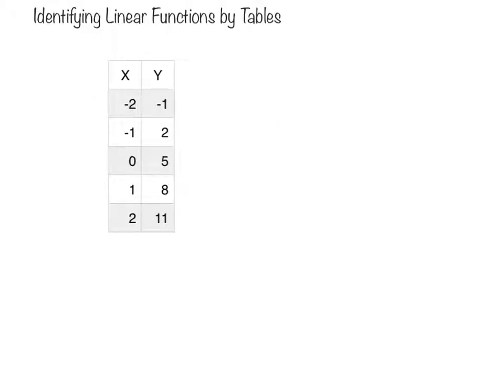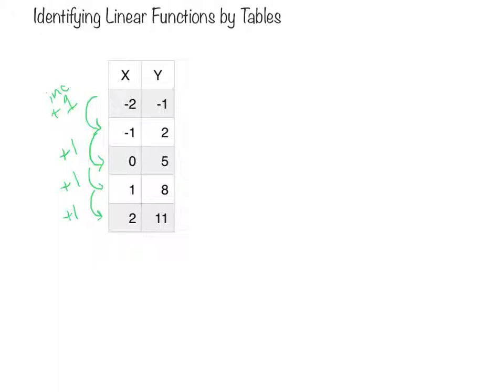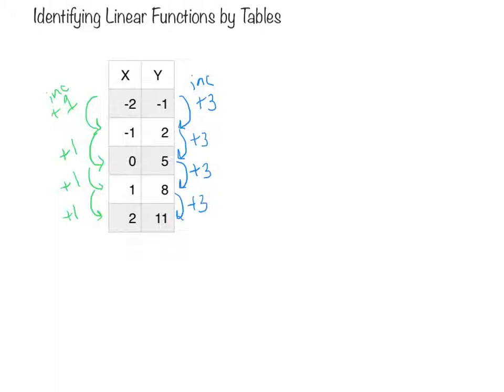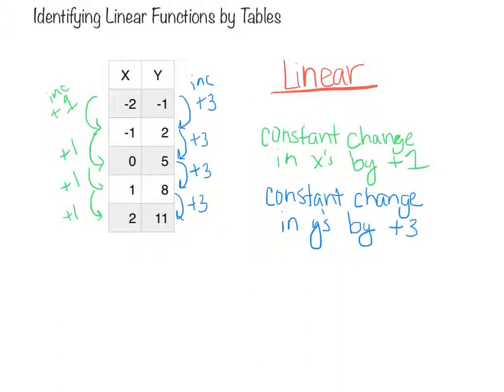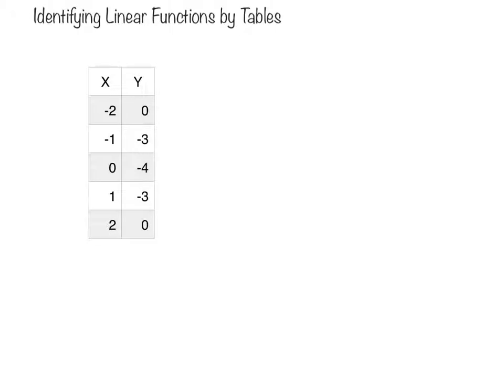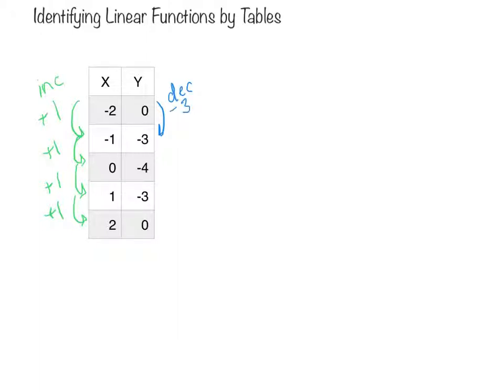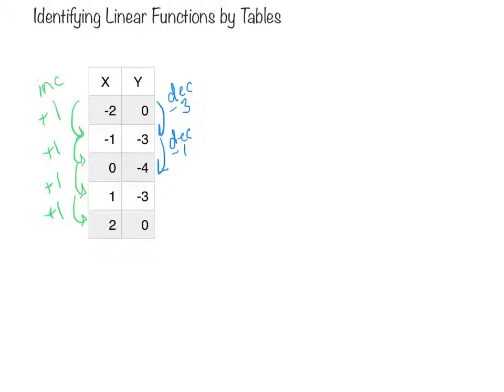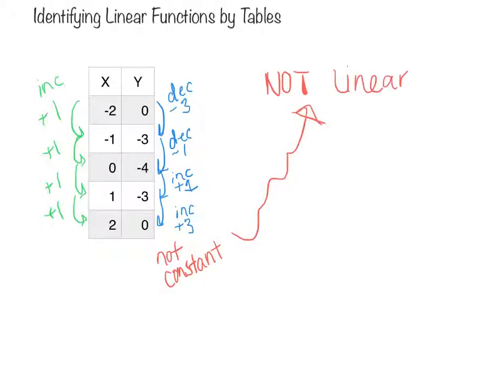Identifying Linear Functions by Tables